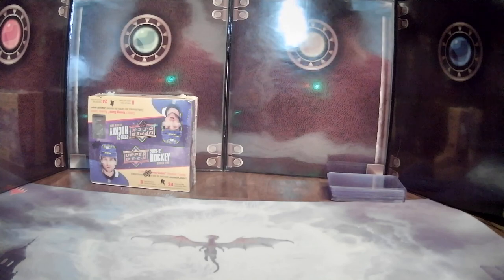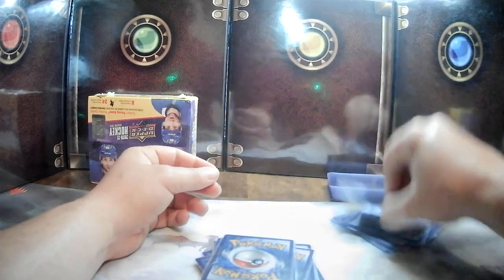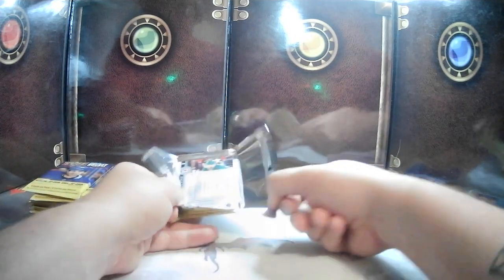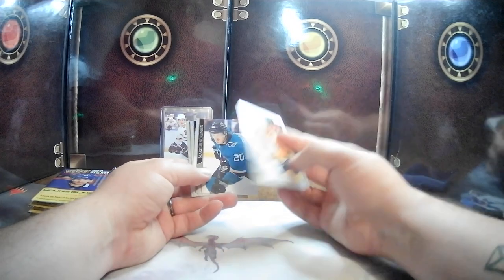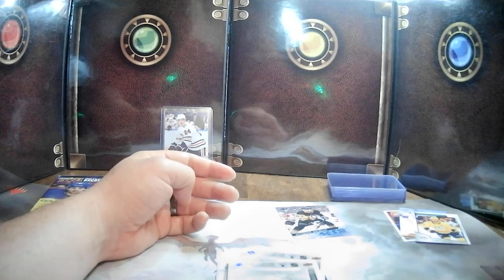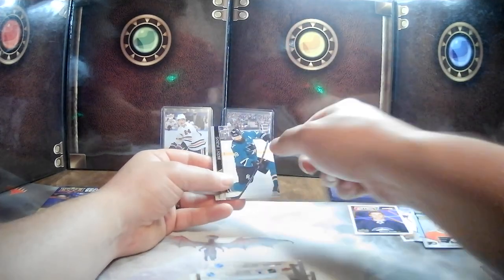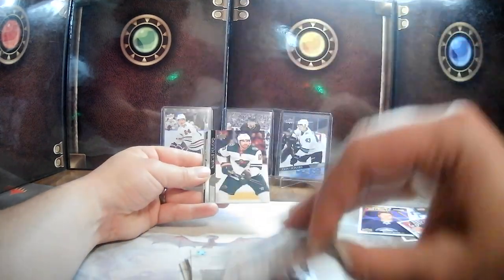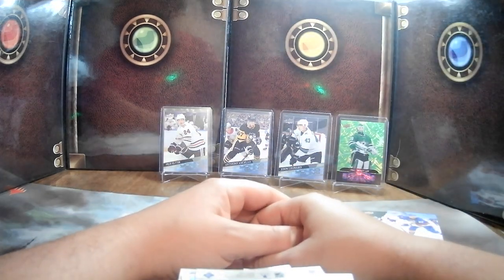2020-21 Upper Deck Series 2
I open half a box of 2020-21 series 2 and give a apology about the last video and give you a overview of what should have happened.

Ebay store